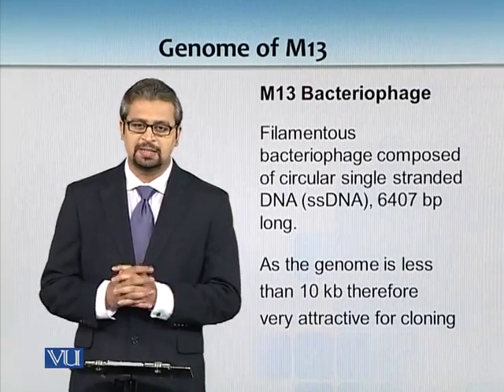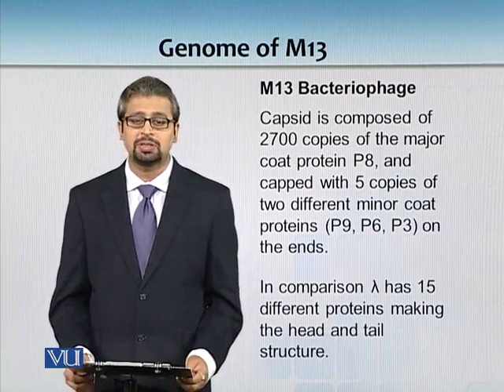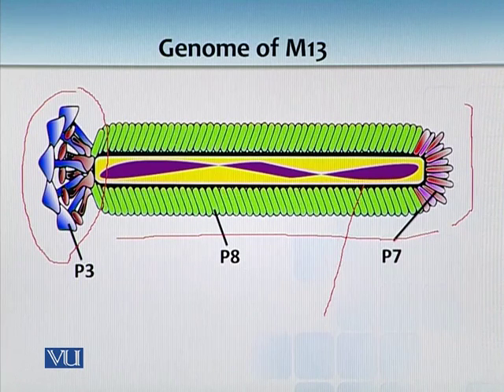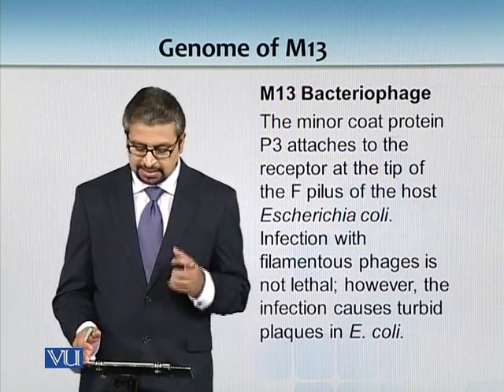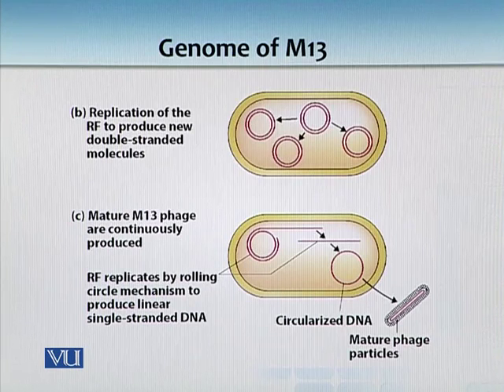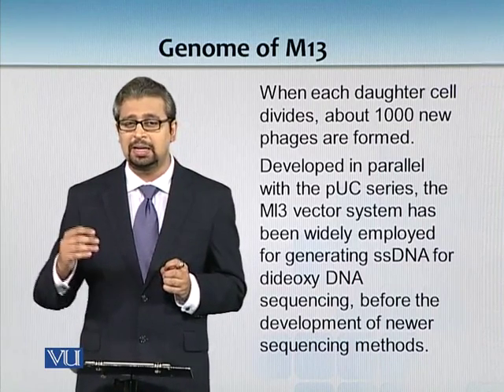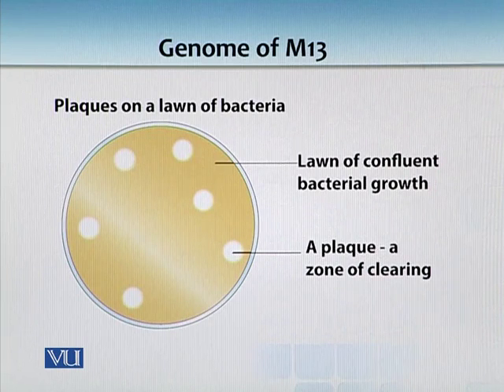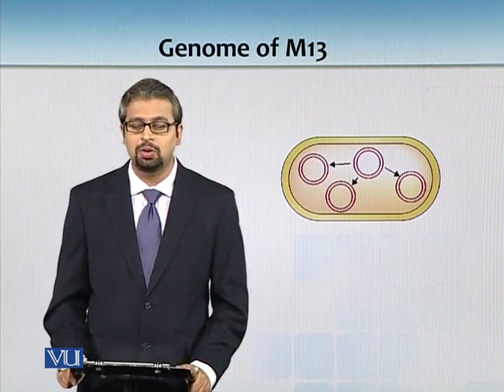BT731_Topic051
Topic: 51